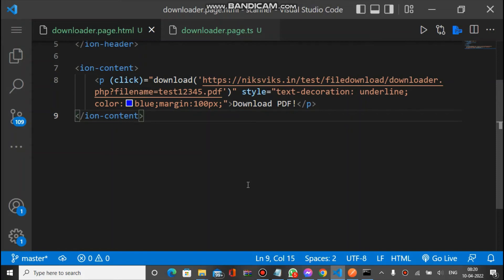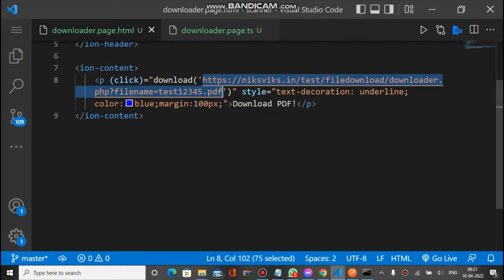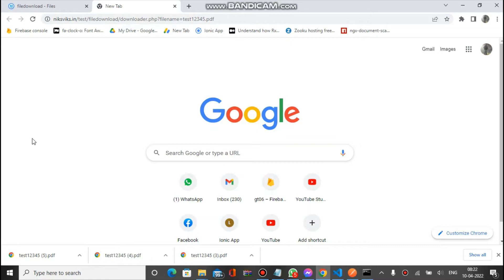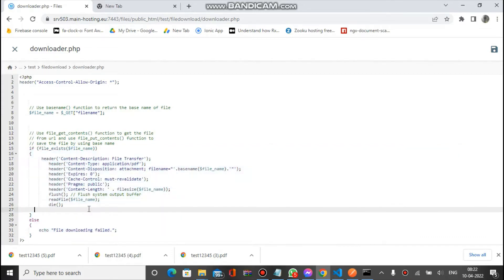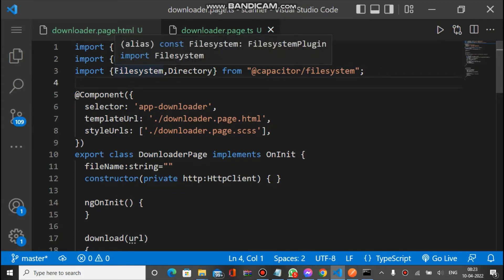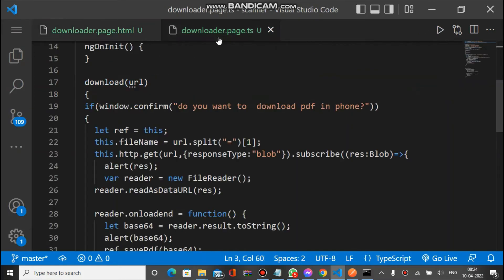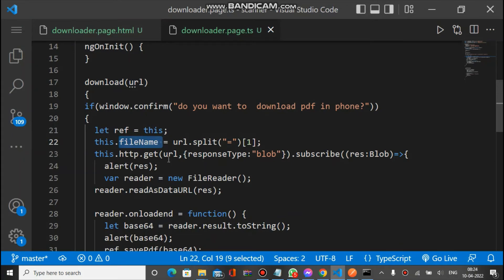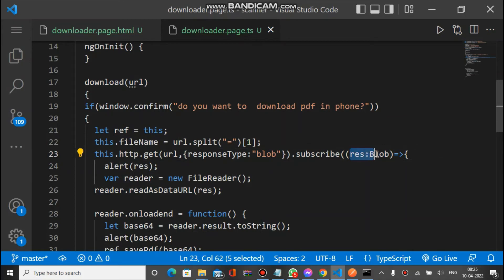how to download pdf file in ionic capacitor app